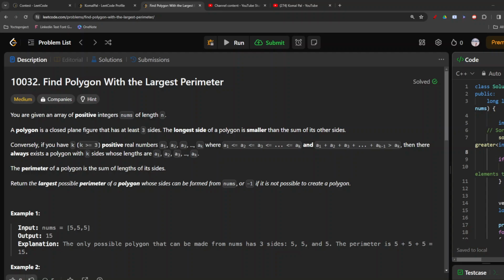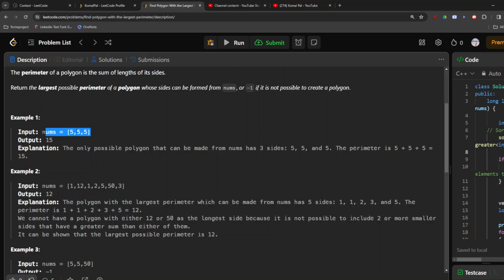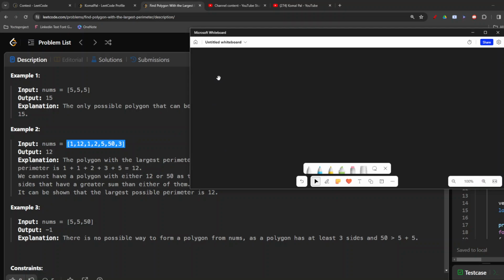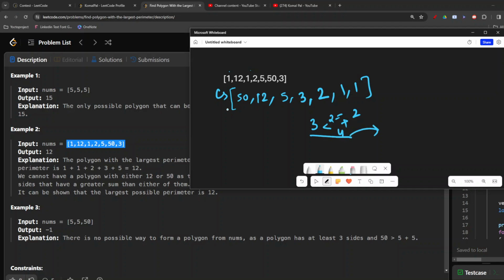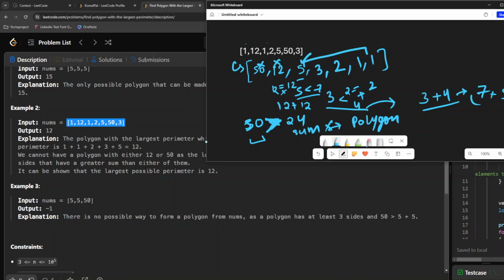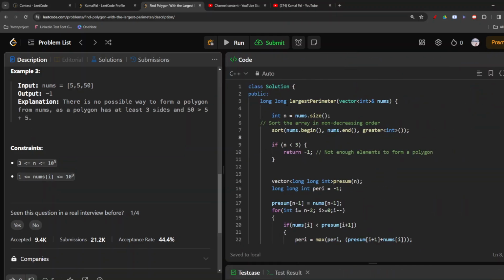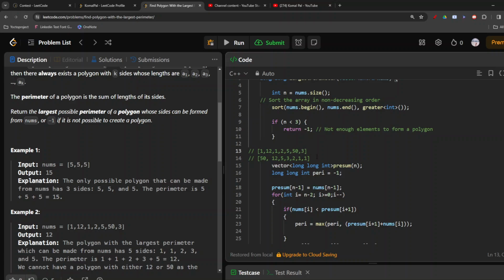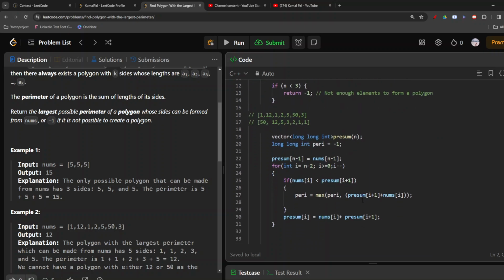Leetcode 10032 || Find Polygon With the Largest Perimeter || Biweekly Challenge || Medium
TC: O(nlogn)
SC: O(n)

You can make this solution with SC: O(1) as well
And even TC: O(n)

If you have doubt , you can comment down or join my whatsapp community: